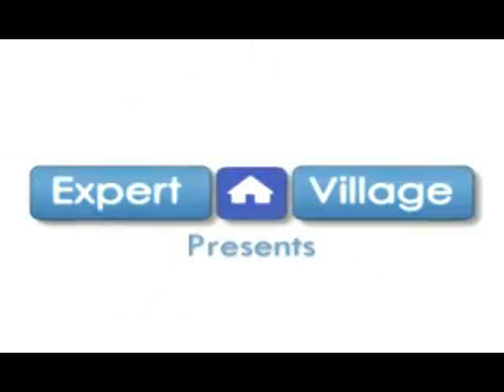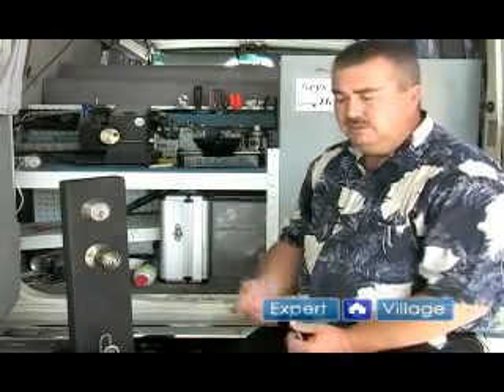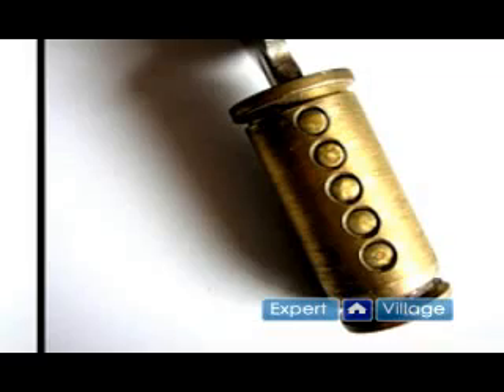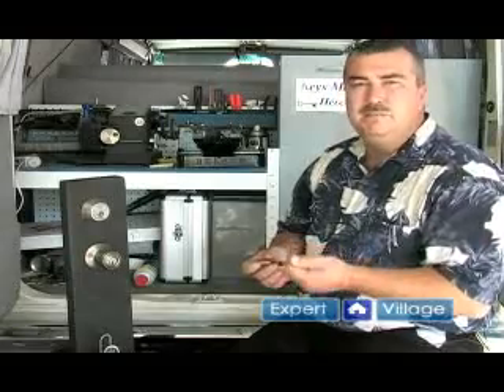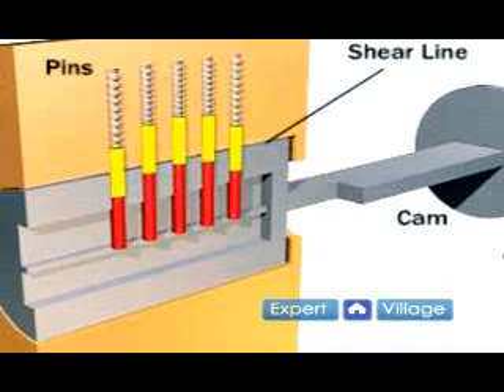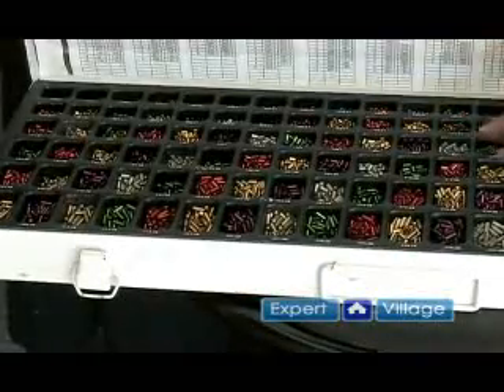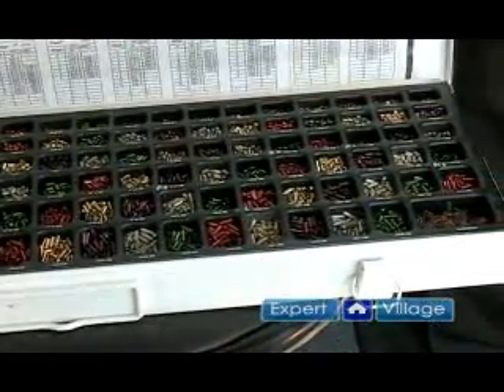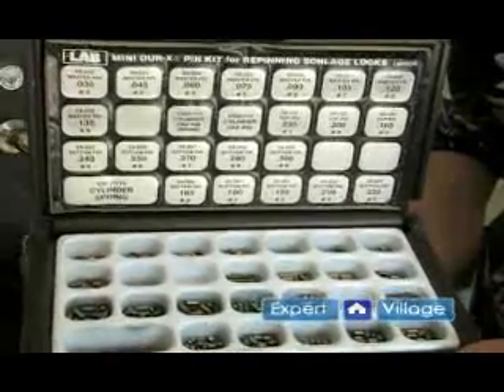Locksmith Training Basics : How Locks Work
Curious about how locks work? Learn about locks in this free video clip from a professional lock smith.

Expert: Jim Koch
Bio: Jim Koch has been a repo man for five years, a locksmith for three years, and an auto mechanic since he was very young. He works in the greater Sedona, Arizona area.